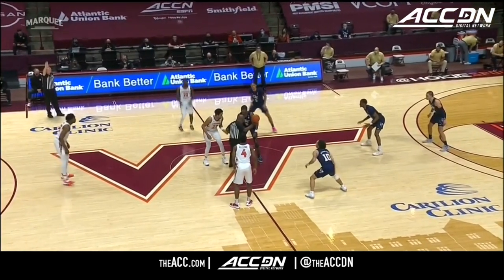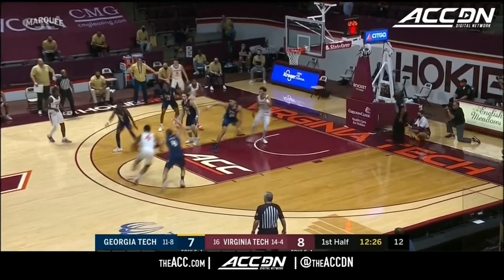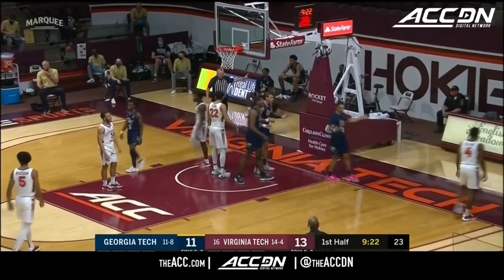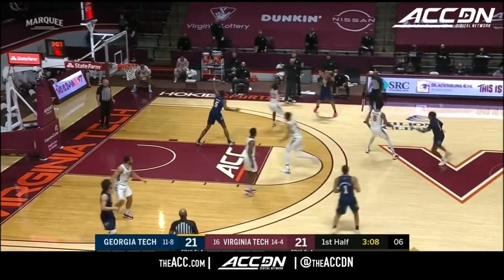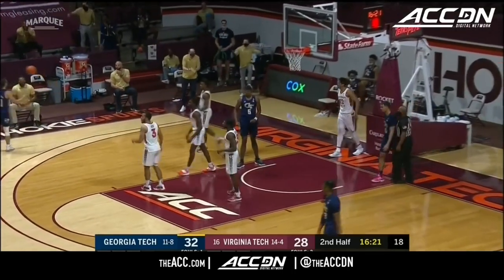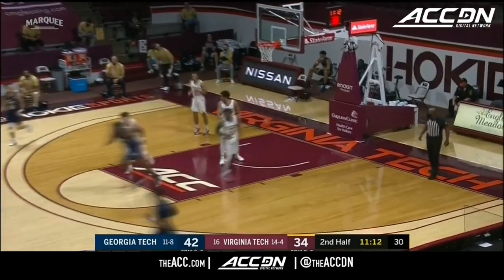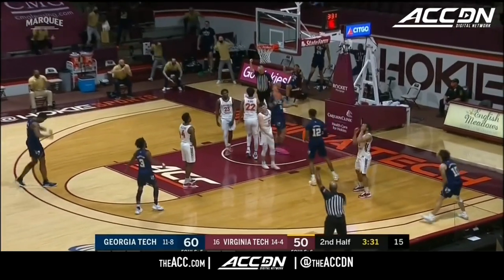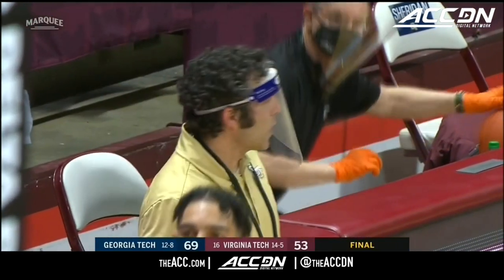Georgia Tech vs. Virginia Tech Condensed Game | 2020-21 ACC Men's Basketball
The Georgia Tech Yellow Jackets got the 69-53 road victory over No. 16 Virginia Tech in Blacksburg.  Moses Wright led the way for the Yellow Jackets, scoring 26 points and grabbing 10 rebounds.  Jose Alvarado and Michael Devoe added 13 and 12 points respectively in the win.  Keve Aluma scored 12 points, hauled down 14 rebounds and dished out 5 assists to lead the Hokies.